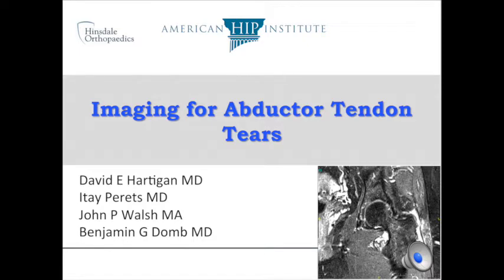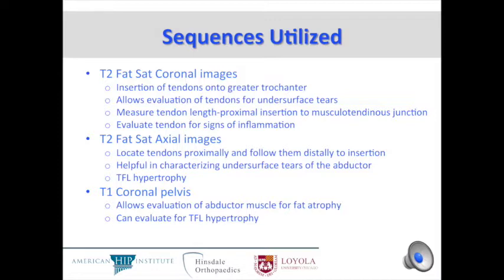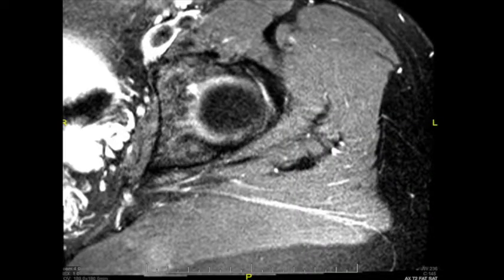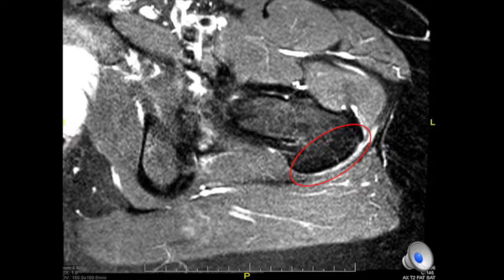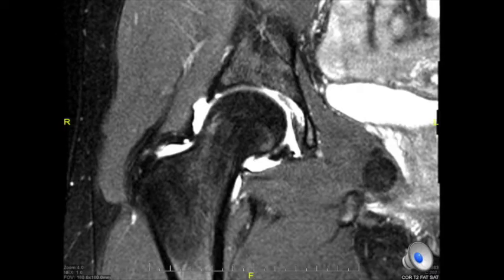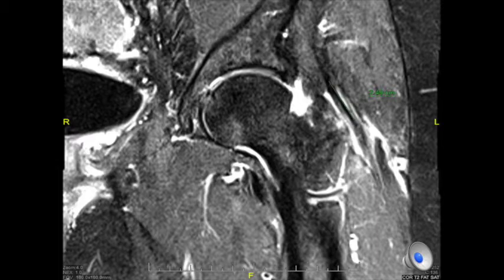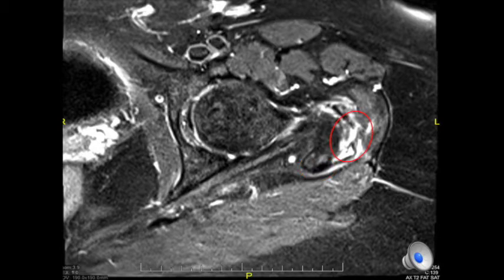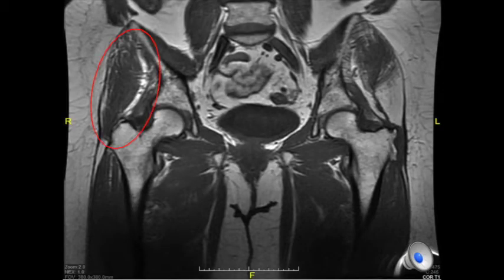Imaging of Abductor Tears: Stepwise Technique for Accurate Diagnosis